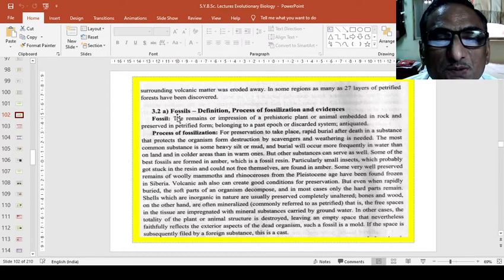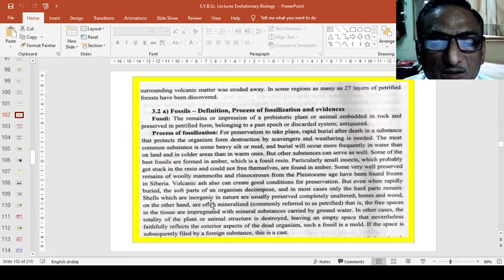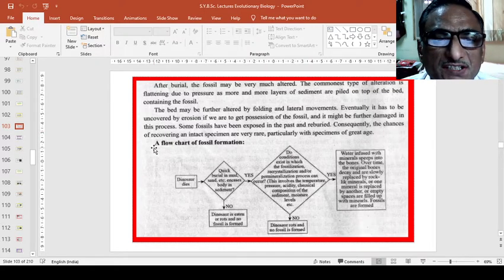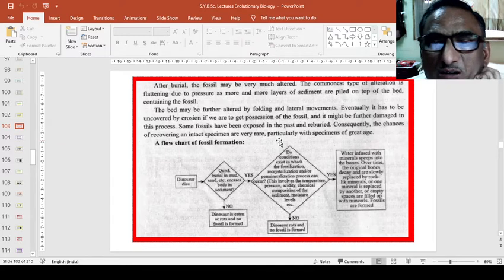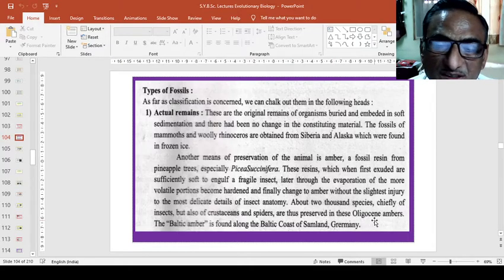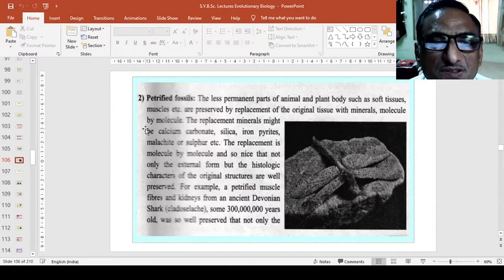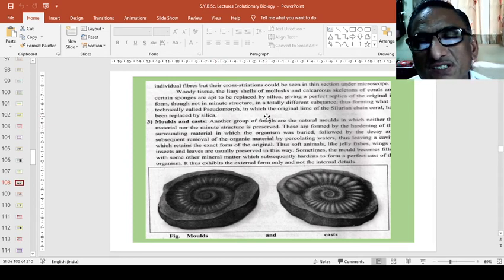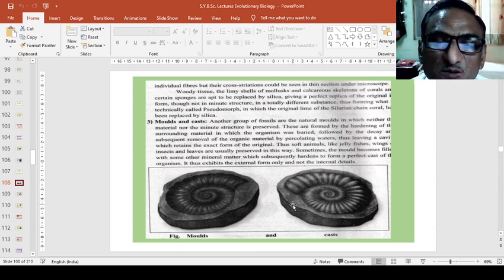S Y B Sc Evol Biol 18